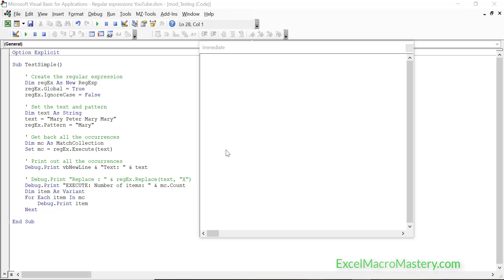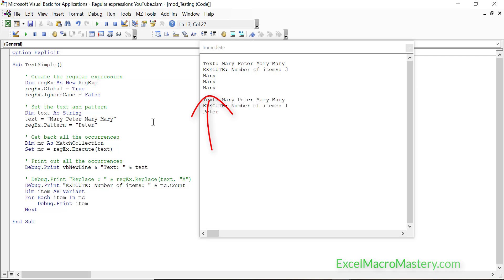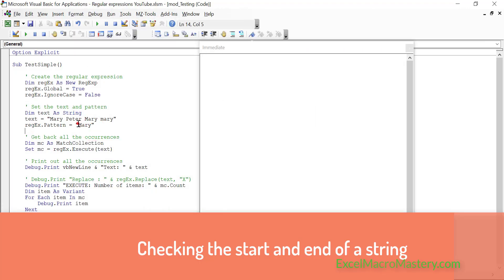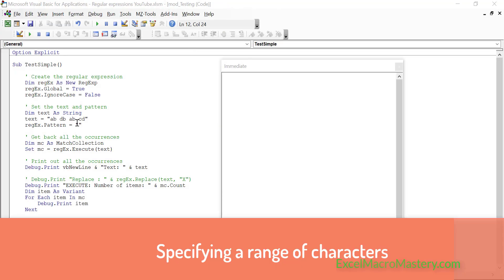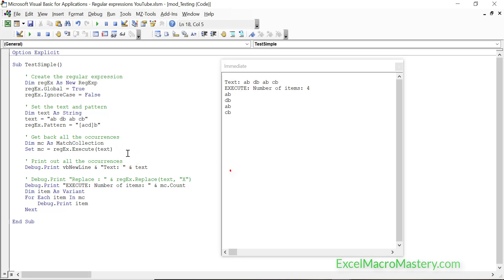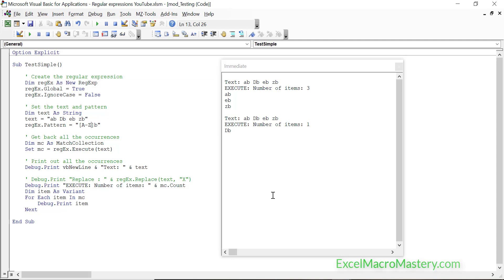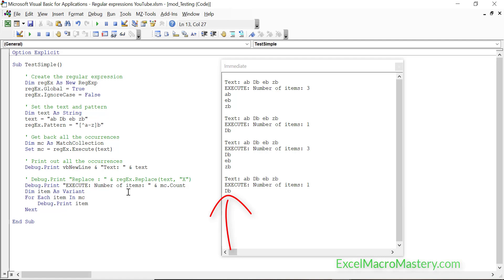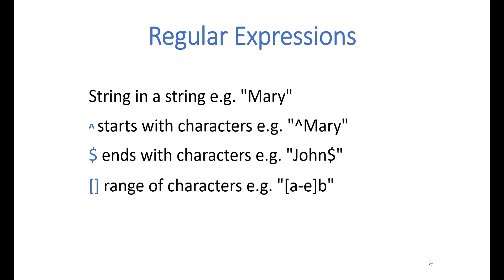How to use Regular Expressions with Excel VBA(Part 2)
In this second video on regular expressions, I will be covering the basics of creating a regular expression. I will be demonstrating the different symbols, what they mean and how you can use them.

Useful VBA Shortcut Keys:
View the Immediate Window: Ctrl + G
View the Watch Window: Alt + V + H
Tab: To move lines of code to the right(Indent).
Shift + Tab: To move lines of code to the left(Outdent).

Shift + F2: Get the definition of the item under the cursor.
Ctrl + Shift + F2: Go to the last cursor position.
Ctrl + Space: AutoComplete Word.
Alt + F11: Switch between Excel and the VBA Editor.
Ctrl + G: view the Immediate Window
Ctrl + R: View the Project Explorer Window.
Ctrl + Shift + 8(or Ctrl + *): Get the current region on a worksheet.
F4: View the Properties Window.
F5: Run the code from the current sub.
F8: Step into the code.
F9(or click left margin): Add a breakpoint to pause the code.